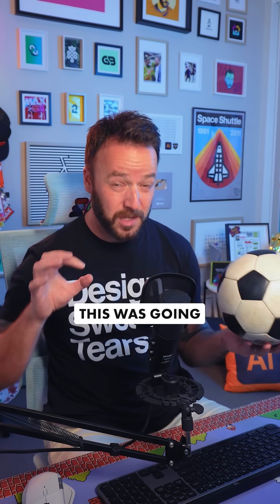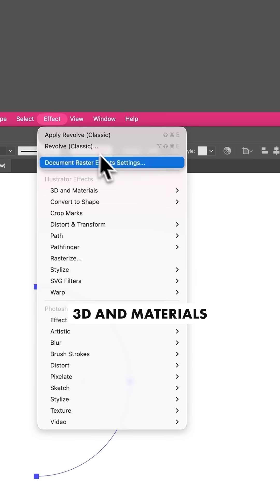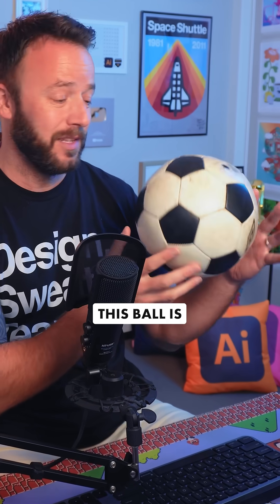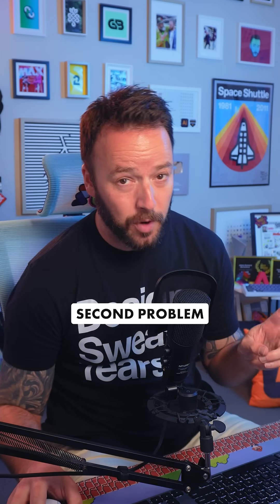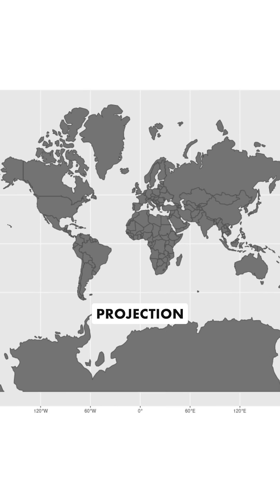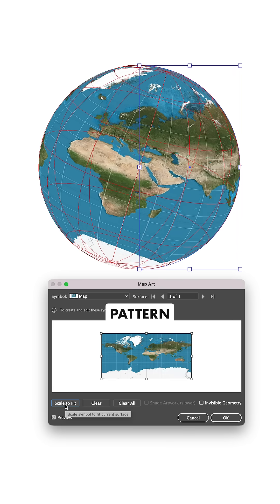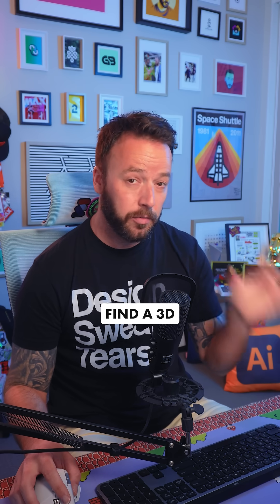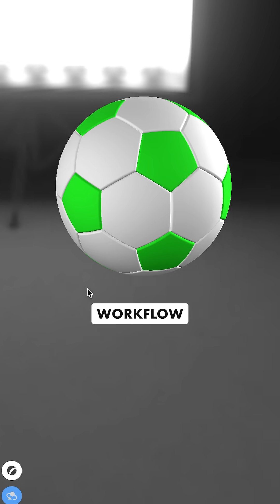How to draw a football in Illustrator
⚽️⚽️⚽️ Have you ever tried to draw a vector football?

It’s harder than you think, so why not just download this file I’ve made for you?!

Also, if you want to find that 3D asset by Dan Liebeman you can find it